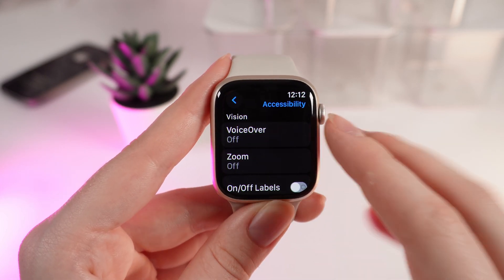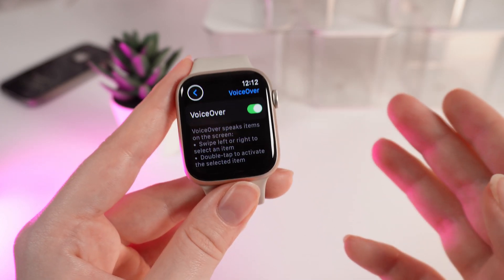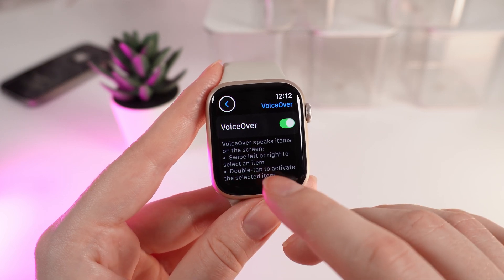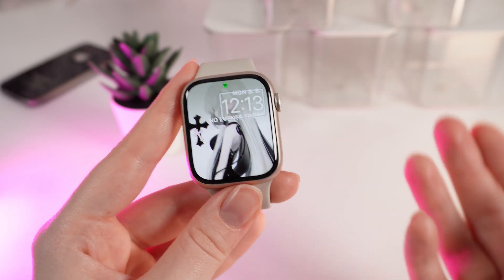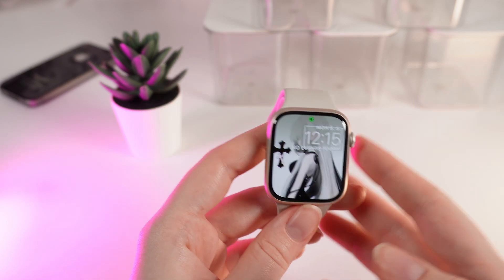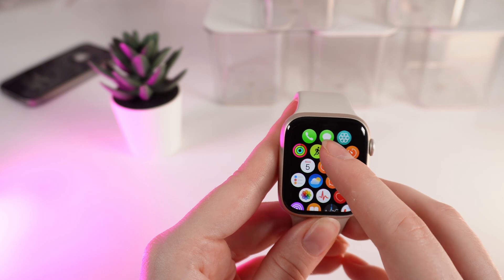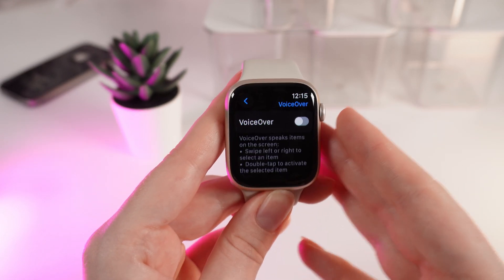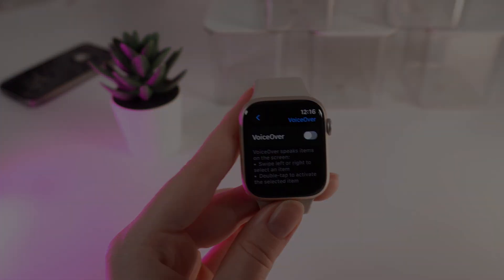How to Enable/Disable Voiceover on Apple Watch Series 9: Quick Guide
Need to activate or deactivate Voiceover on your Apple Watch Series 9? This comprehensive tutorial breaks down the process into easy-to-follow steps. Whether you're looking to enhance accessibility or simply want to turn off the feature, this video has you covered. Learn how to efficiently manage Voiceover settings on your Apple Watch.